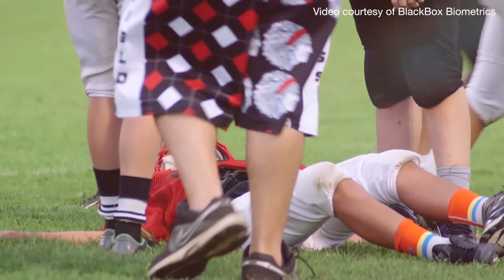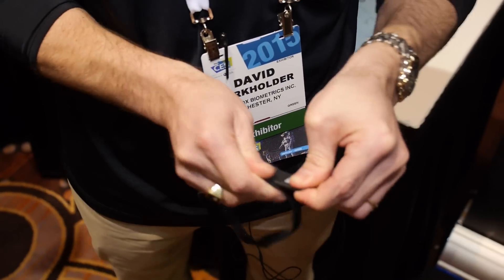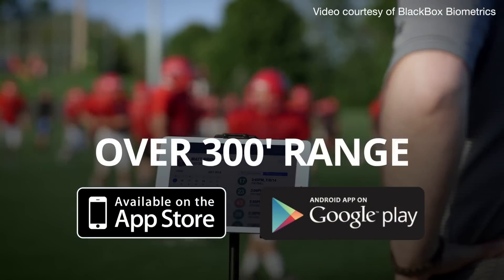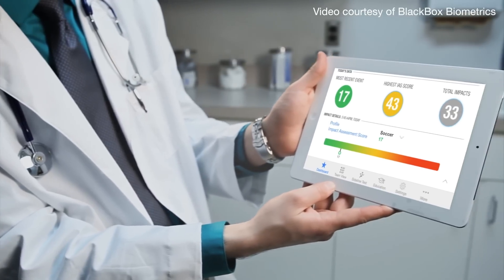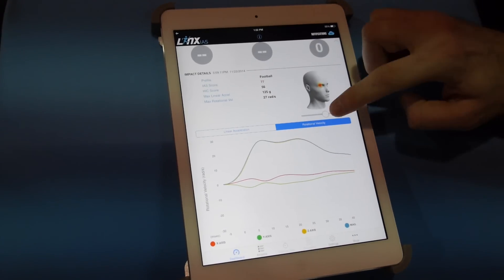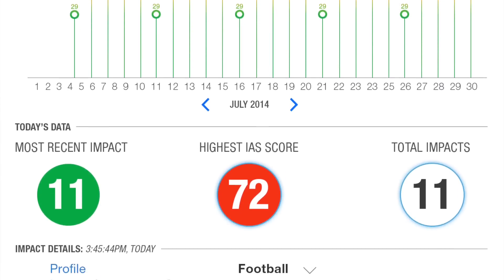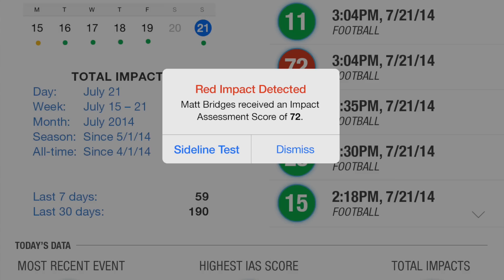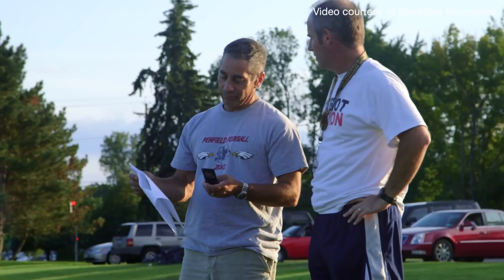This Headband Wirelessly Tracks Head Injuries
The Linx IAS headband is built to monitor and rate head impacts, and is targeted to youth and high school athletes, but can be used by any athlete from novice to pro.